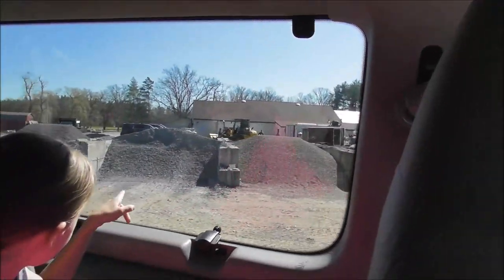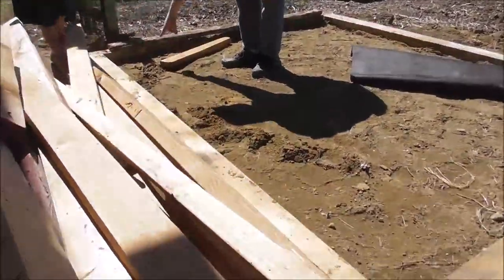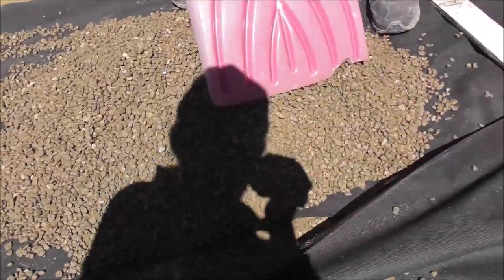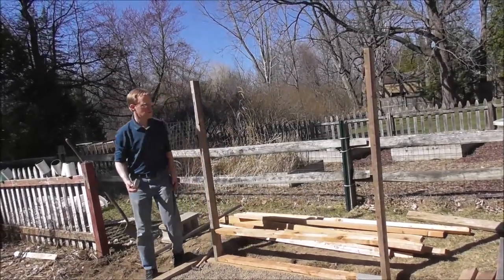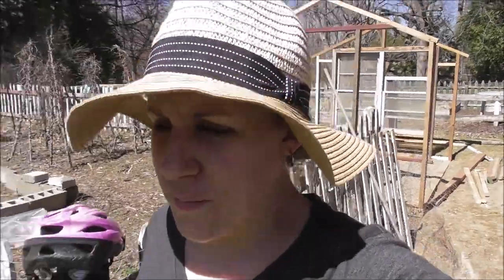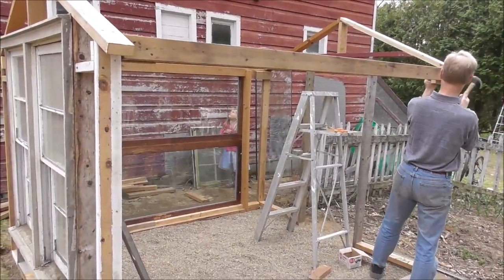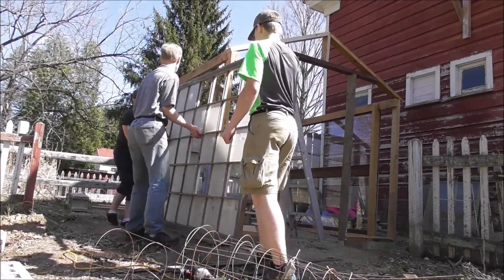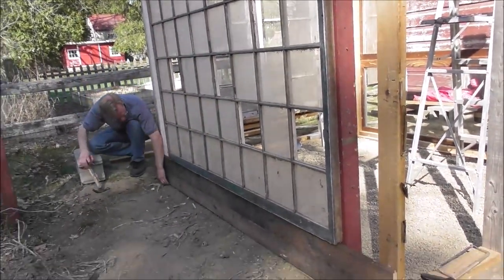DIY Building Our 6x8 Greenhouse | Recycling Repurposing Materials | $200 Budget Pt 2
Part 2: This has always been my dream to have my own greenhouse and this year we decided we wanted to get serious with our gardening and producing more food off of our little homestead. Our goal is to reuse and recycle/repurpose materials all the while keeping under $200.